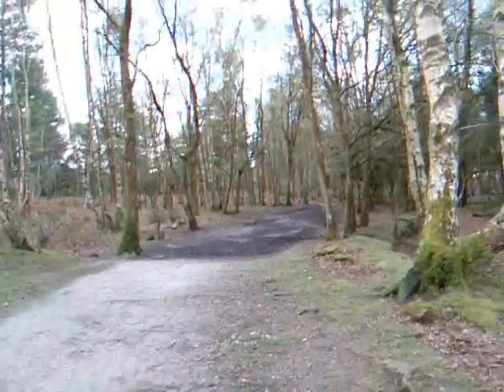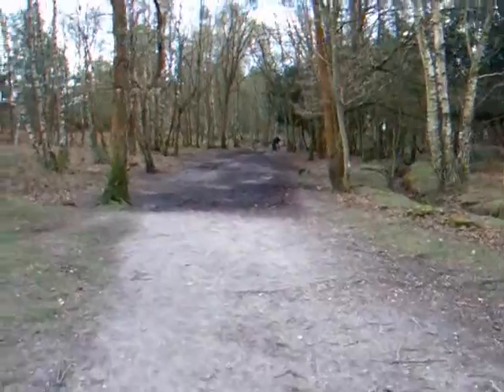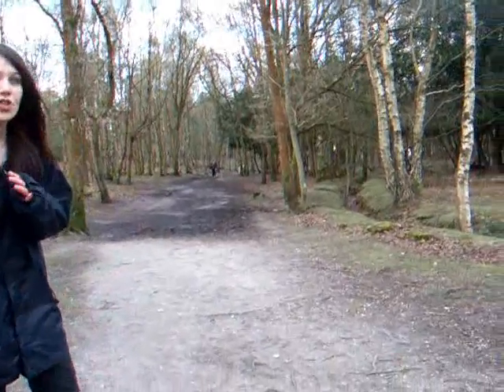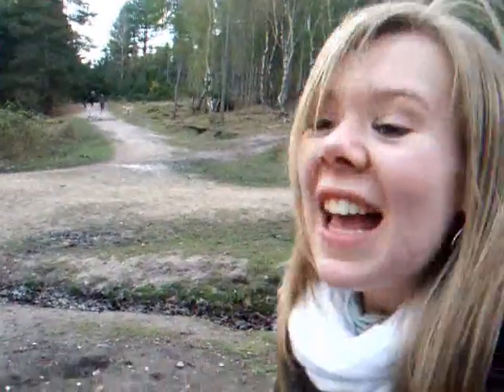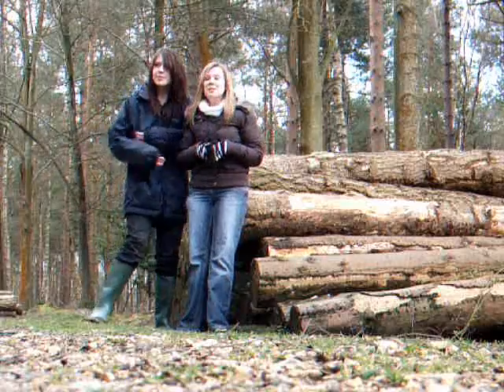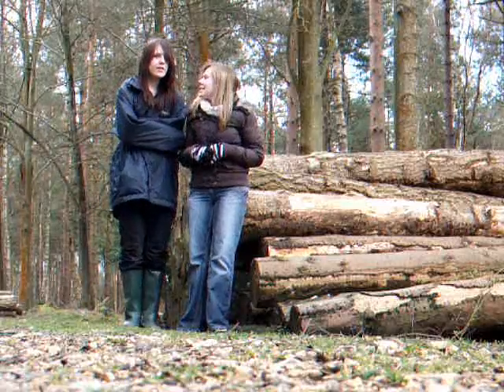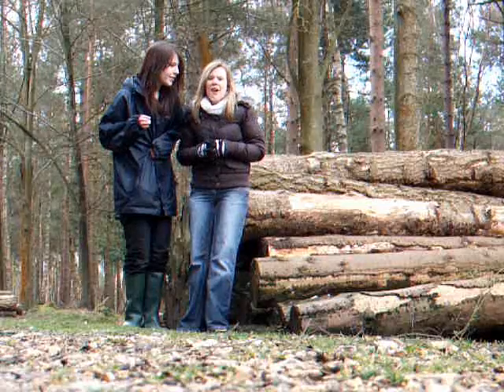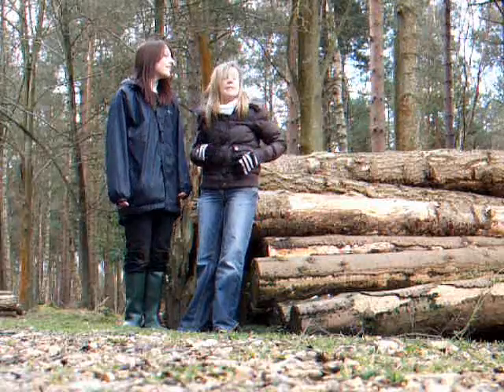Badger Watch UK Episode One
The first ever episode of hit series Badger Watch UK, this episode follows Kira and Libby in the forest badger spotting.